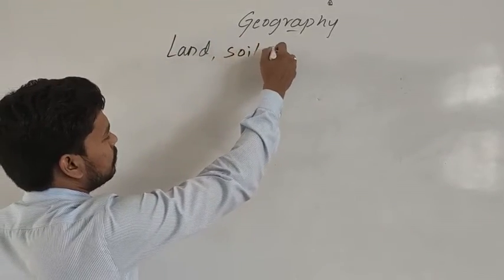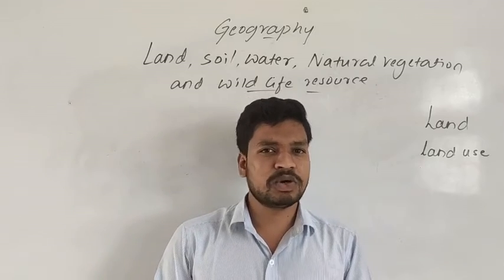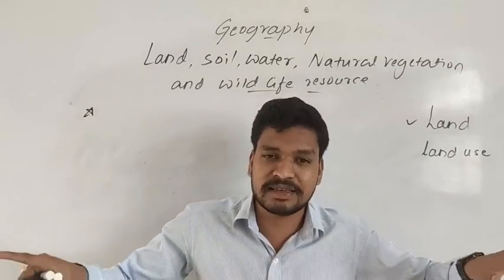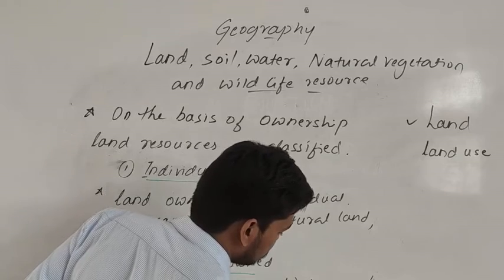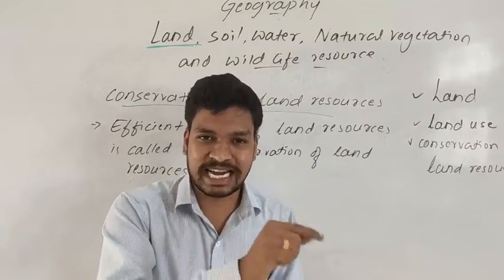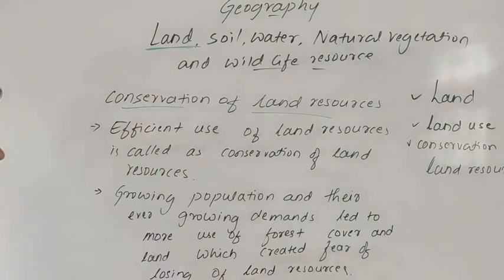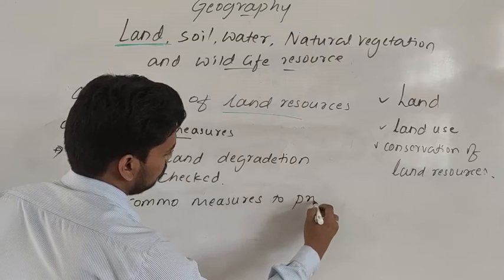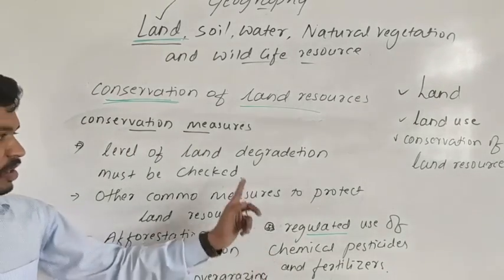CBSE 8 SST BY MAHESH SIR DAY 3